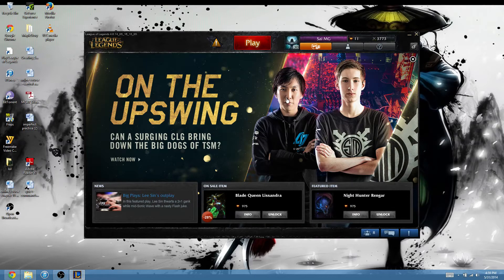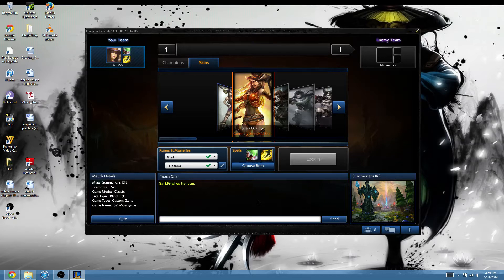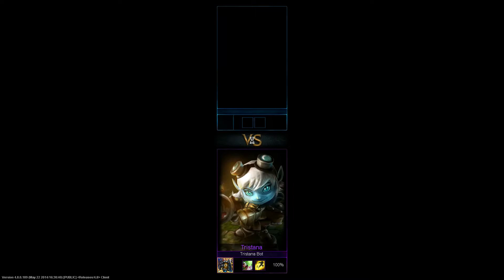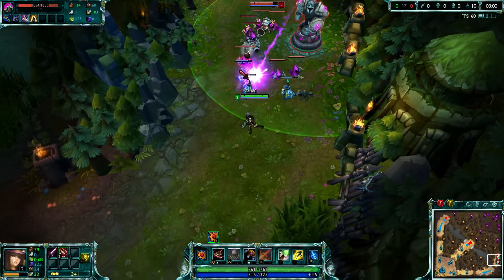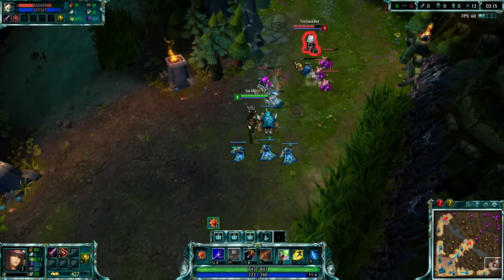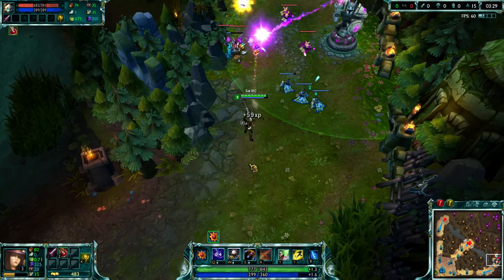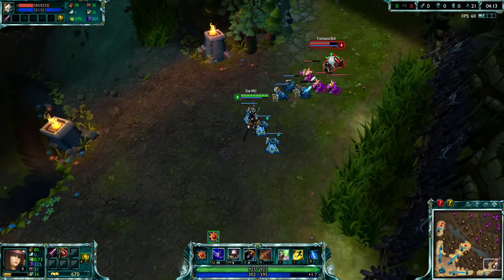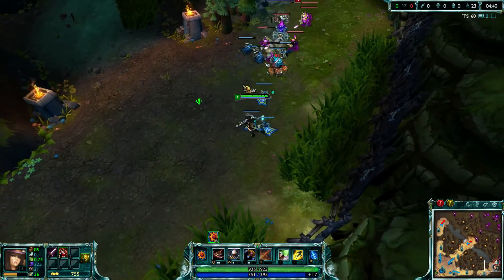Testing for a better program, with OBS